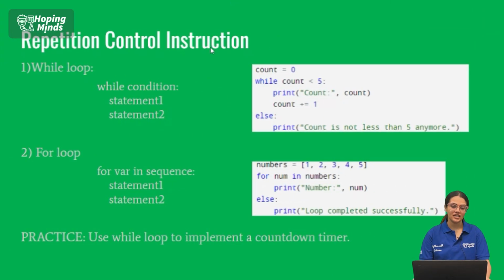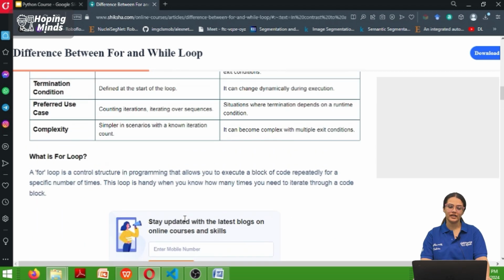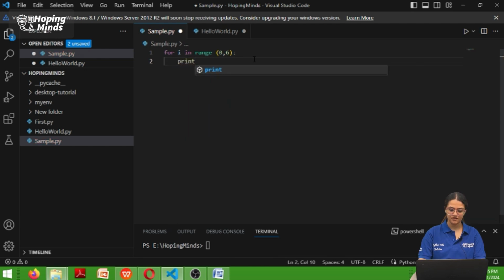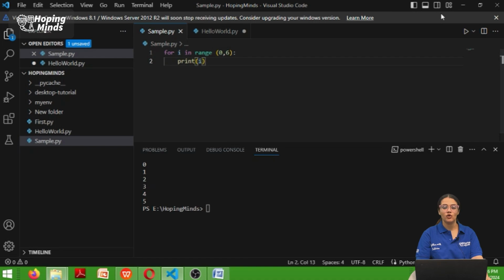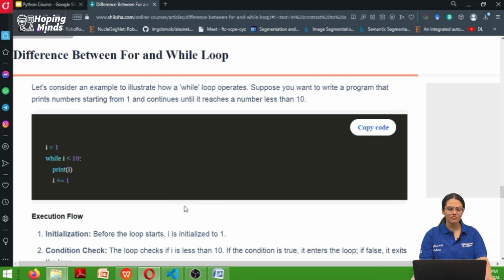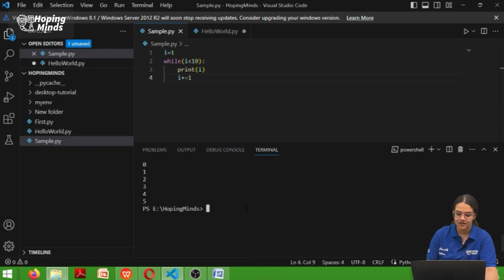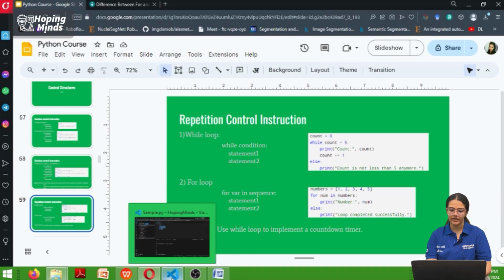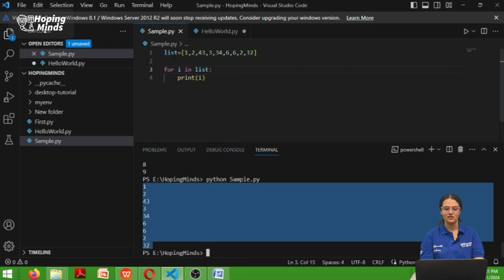2.9 While and for loop